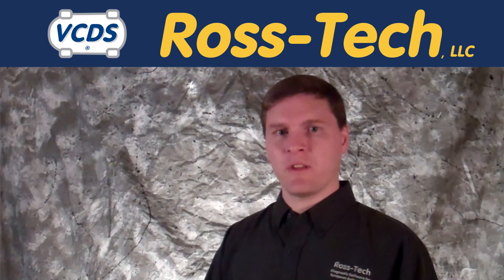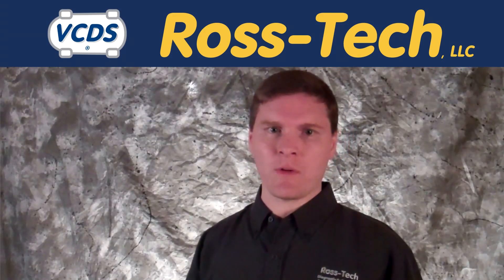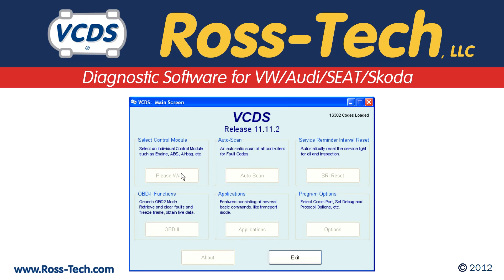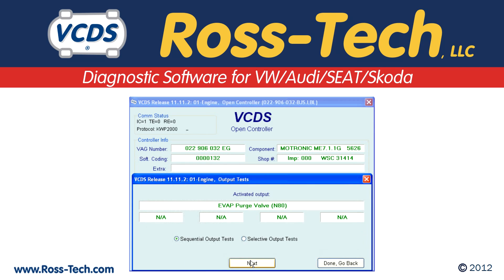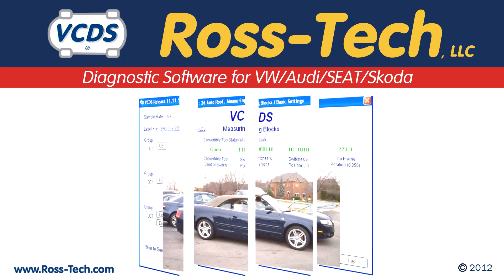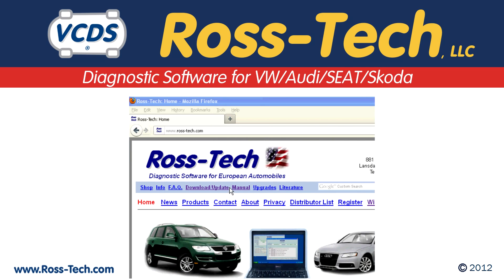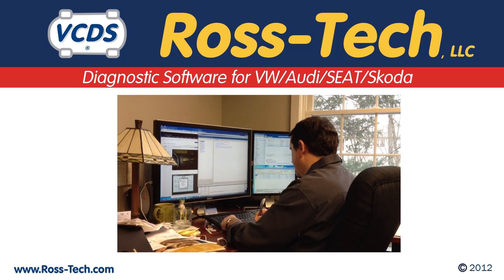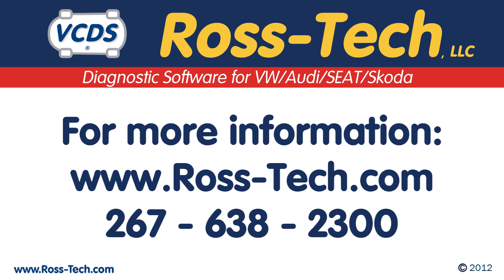VCDS by Ross Tech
Brief intro into what VCDS can do for you. If you work with Volkswagen, Audi, Seat, Skoda or Bentley vehicles, then VCDS give you the same diagnostic capabilities as the factory scan tool, but for thousands of dollars less.